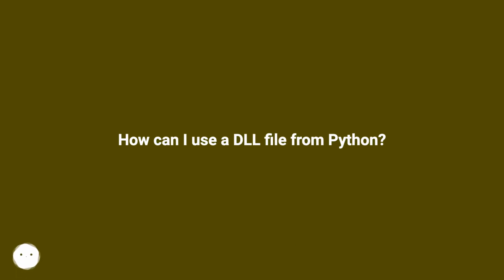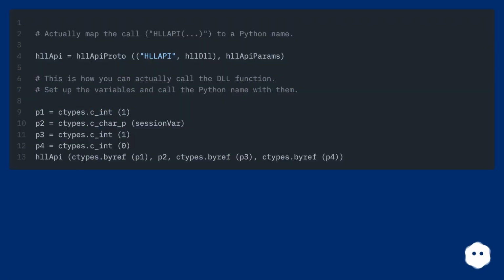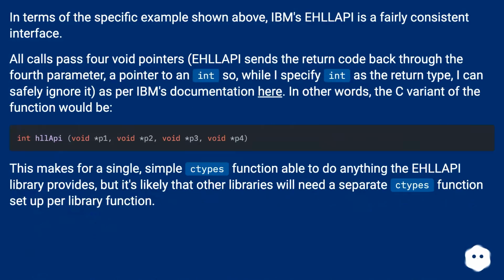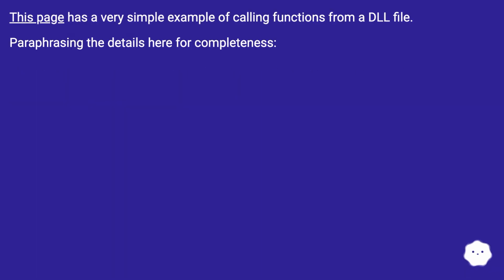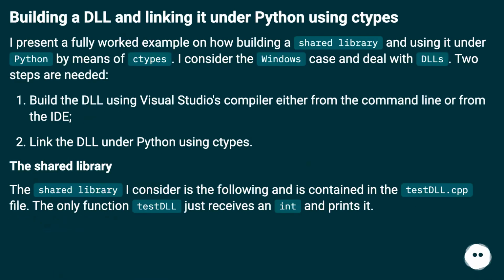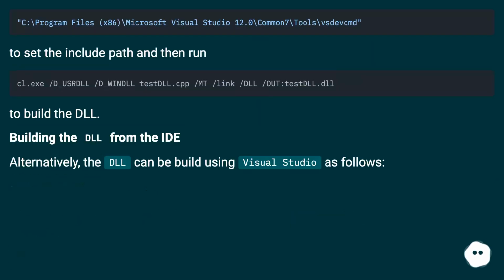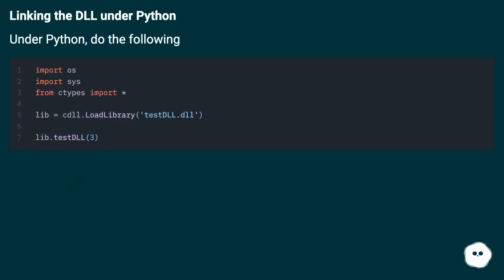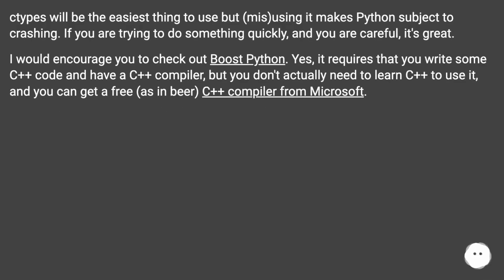How can I use a DLL file from Python?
Chapters
00:00 How Can I Use A Dll File From Python?
00:24 Accepted Answer Score 188
02:08 Answer 2 Score 92
02:48 Answer 3 Score 18
04:37 Answer 4 Score 6
04:55 Answer 5 Score 3
05:24 Thank you